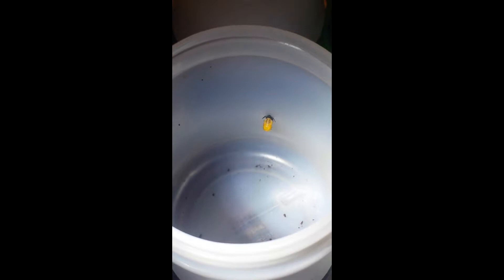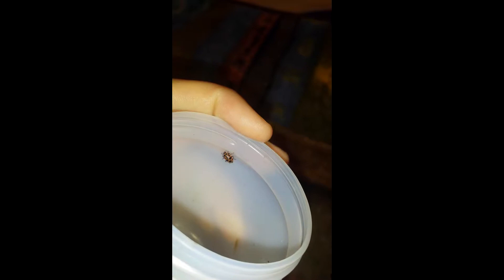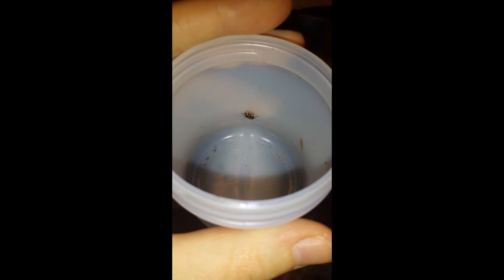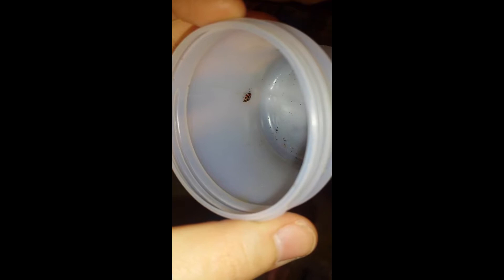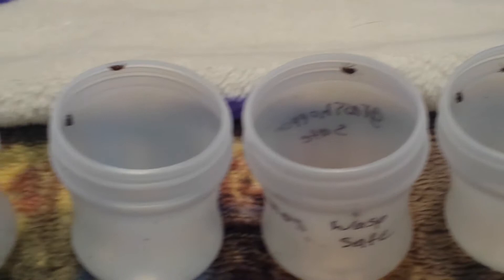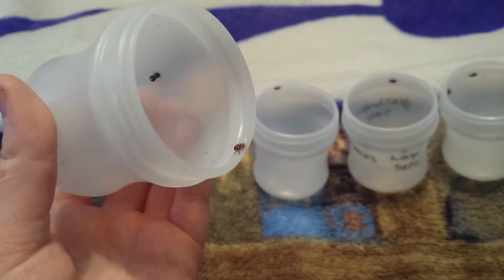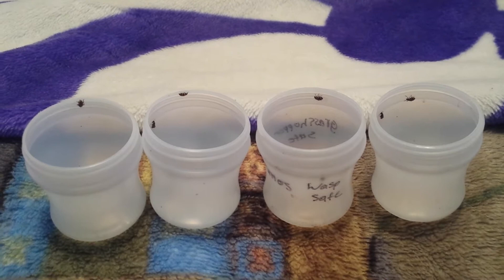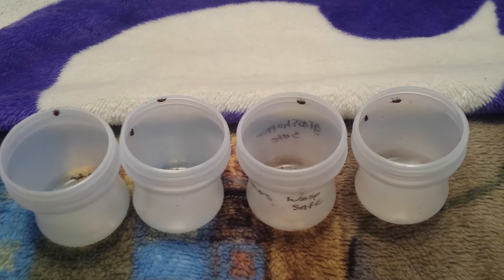Lady Bug Series- Pupating, Hatching, & Releasing!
Ok so its called a Pupa when a ladybug is in the coccoon stage:) Thanks to everyone who has watched these little Pinkspotted Ladybugs go from hatchlings to adults! I loved raising them and would love to raise more in the future:D